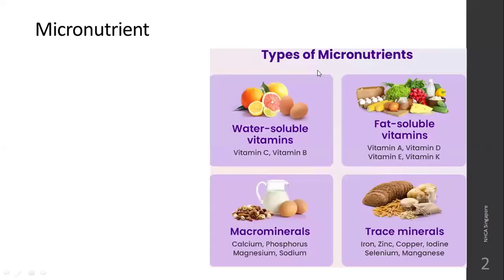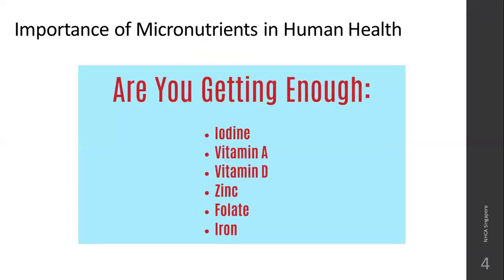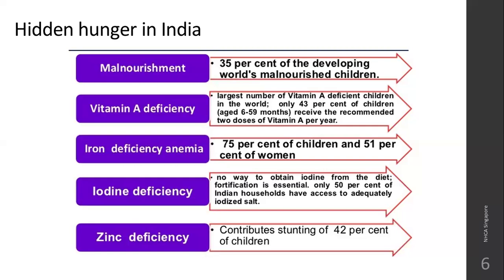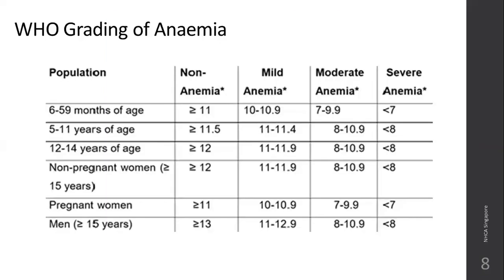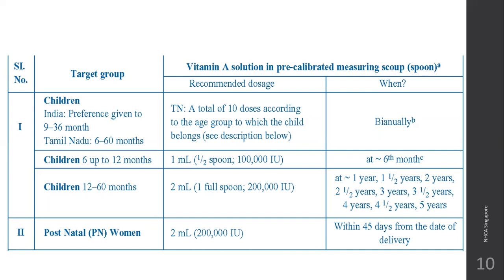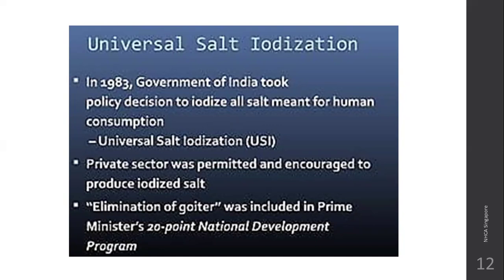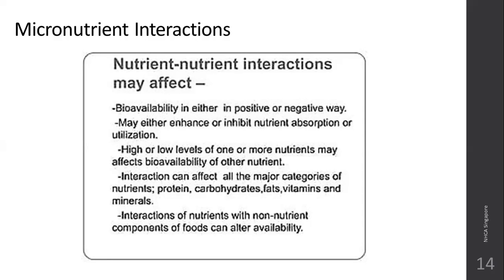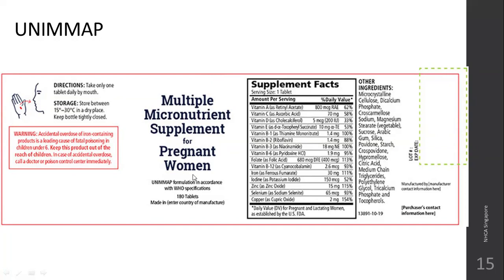Micronutrient Malnutrition | March 2024